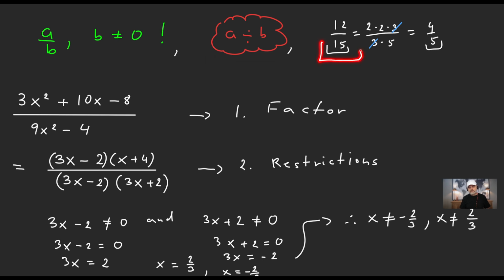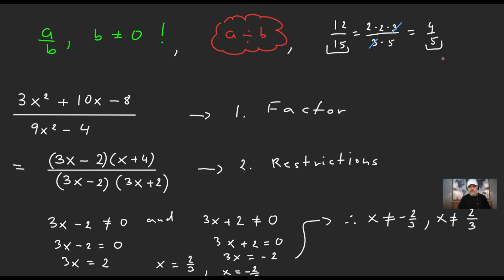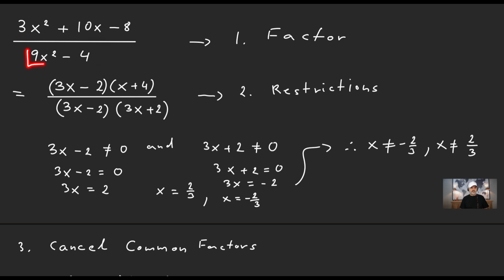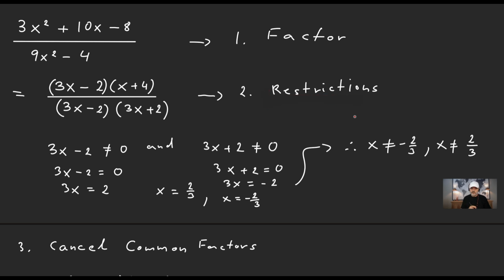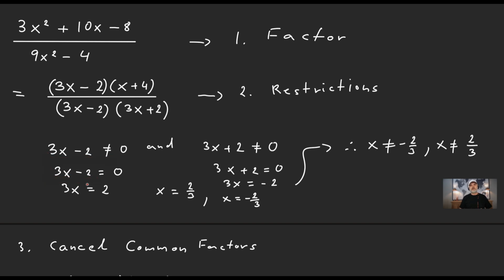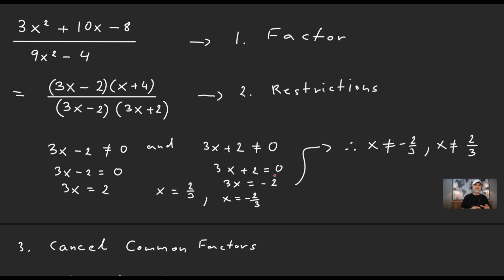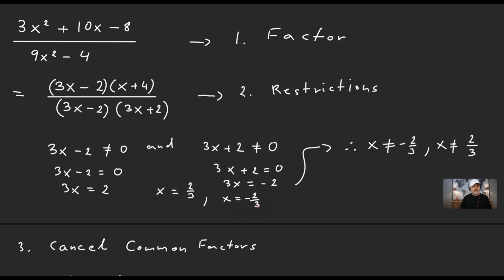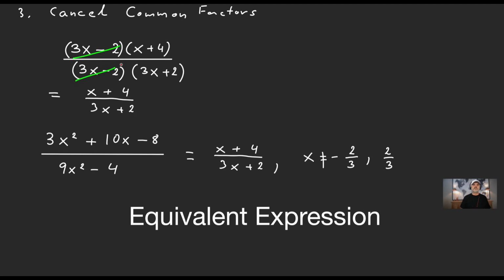Simplify Rational Expressions in 3 Simple Steps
Rational expressions don’t have to be confusing—if you follow the right steps. In this video, I’ll walk you through the 3 essential steps to simplify rational expressions:

Step 1: Factor completely
Step 2: State domain restrictions (to avoid dividing by zero)
Step 3: Cancel common factors

You’ll see why it’s so important to follow each step carefully—especially when it comes to developing the habit of writing restrictions. These restrictions protect your solution and help you avoid mistakes later in algebra and higher-level math.

By practicing this process, you’ll not only simplify rational expressions correctly, but also build the experience and confidence to tackle more advanced algebra problems with ease.

👉 Remember: Factor, Restrict, Cancel—always in that order. Stick with the process, and soon it will become second nature.”